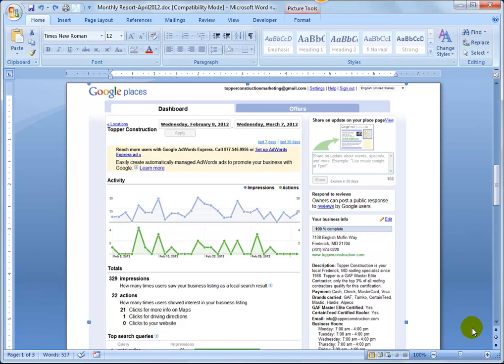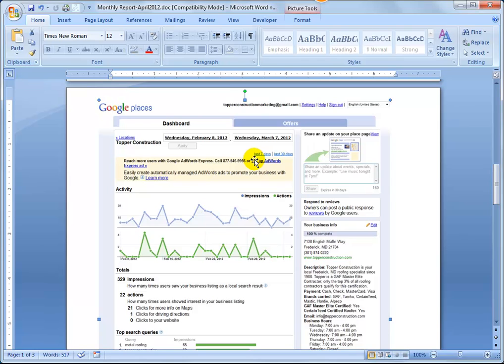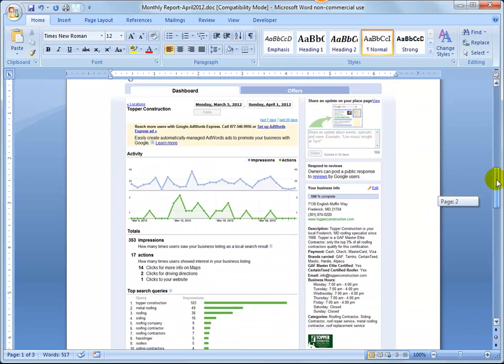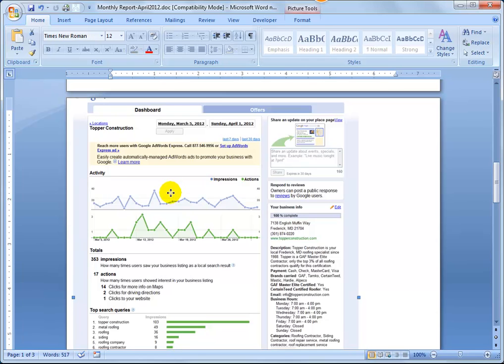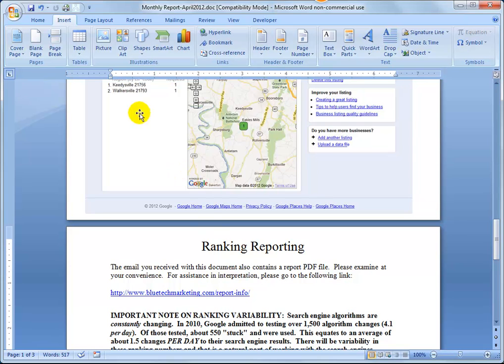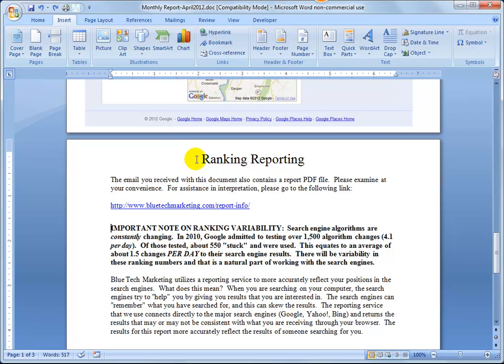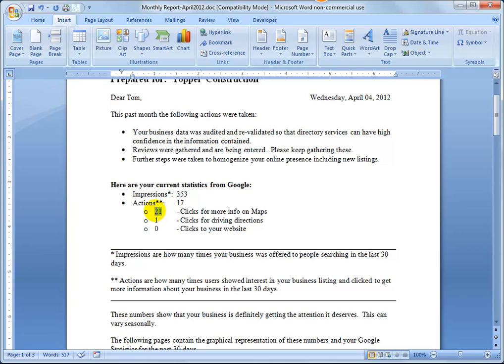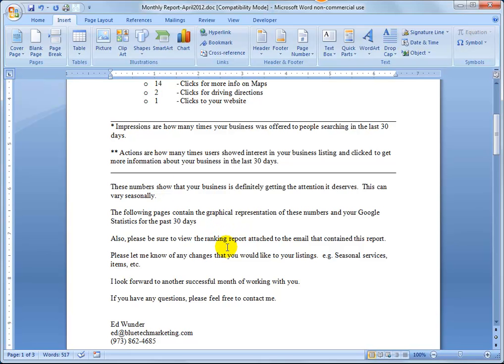DCC Reporting Word Document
Reporting Word Document